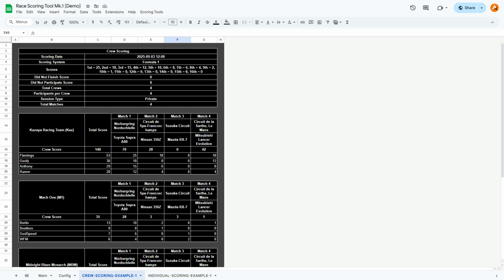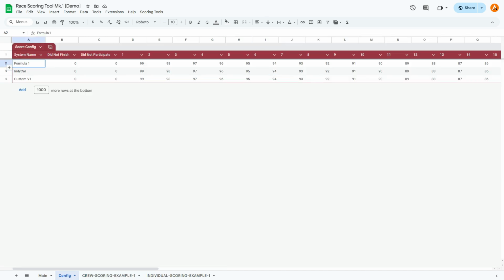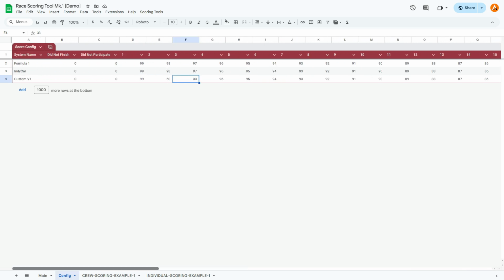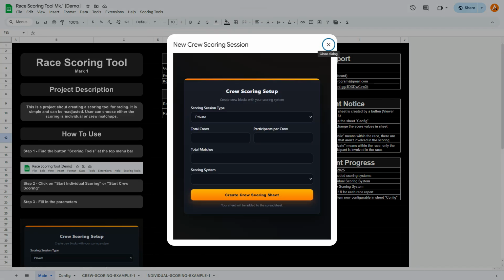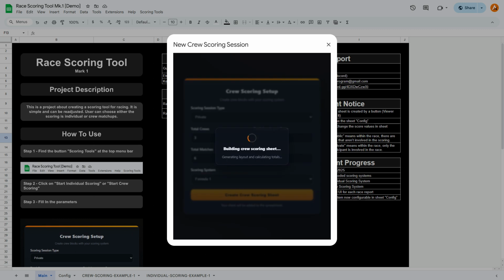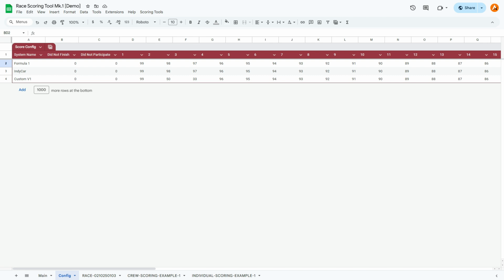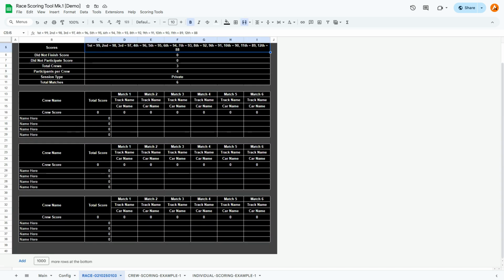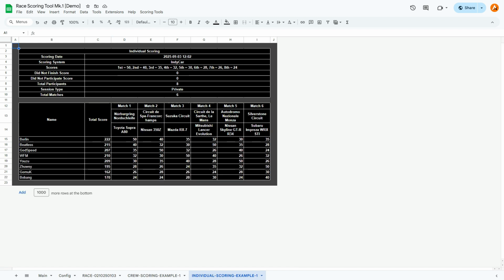Race Scoring Tool Mk.1 | Google Sheet Template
Do you like racing? In video games or in real life? :D

This is a simple project to automate the counting of racing. The system is "scoring", not like "tournaments".

Basically, scoring is the race participant will get points based on the finish position of a certain number of races.

Some features are:
- Configurable scoring system (Example: You can define how many points will anyone get if they finish one 1st, 2nd, 3rd position and so on, or didn't finish the race, or didn't participate in the race)
- Scoring tool for individual races (provided as a custom button at the top menu bar - you won't be able to see this button as a viewer, you need to be an editor)
- Scoring tool for crew races (Some people could be representing a crew and they face against another crew, or more crews) (provided as a custom button at the top menu bar - you won't be able to see this button as a viewer, you need to be an editor)